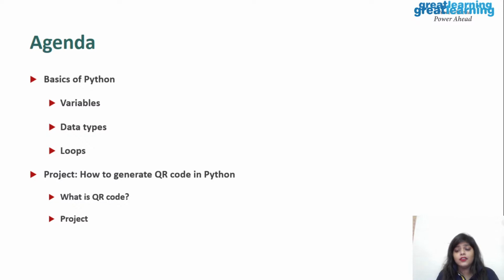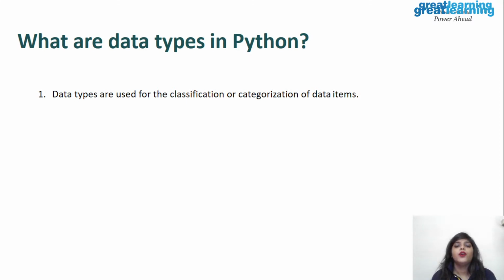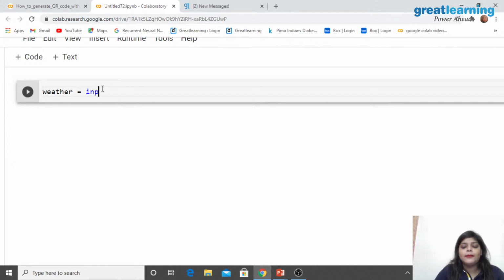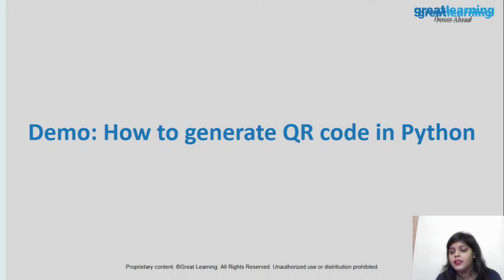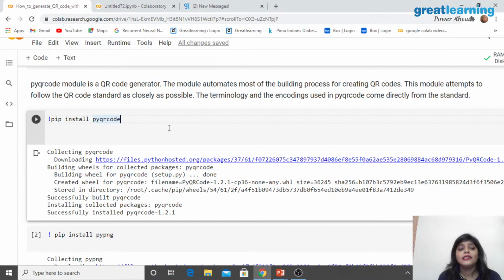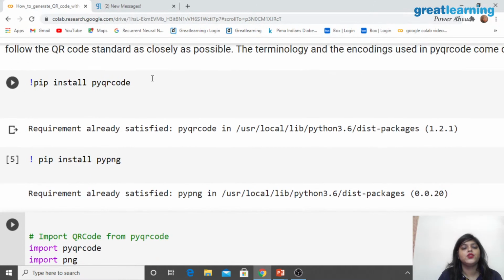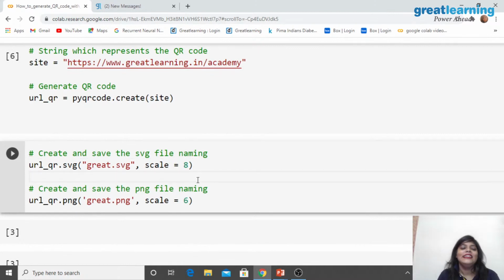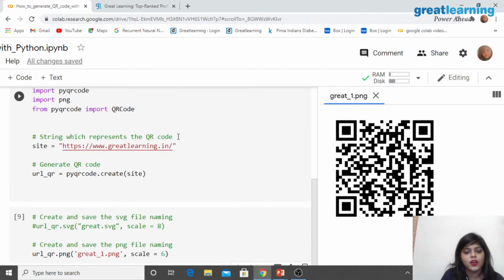How to Generate QR Code using Python | Python Projects | Python Live Project | Great Learning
Great Learning brings you this live session on "How to Generate QR Code using Python". In this session, we will start out by working on the basics of Python and understand how one can get started with this programming language. We will discuss a few basic Python codes which you can expect during your job interviews as well. This session aims at making your Python coding skills better and stronger. Post this, you will be working on an end-to-end project to thoroughly and precisely understand how Python works. In this project, you will be generating a QR code using Python. During this pandemic, restaurants are strictly practising social distancing rules, and are using QR Codes to display their menu on the customers’ phones. This project will help you to get a good understanding of how these restaurants are currently using this technique to make a contactless system. This session is going to be an interactive one where we understand the root of this concept with the help of Python.